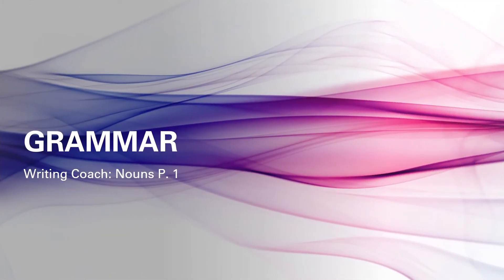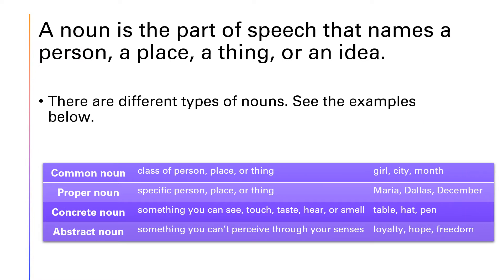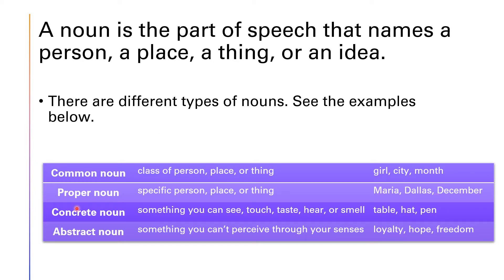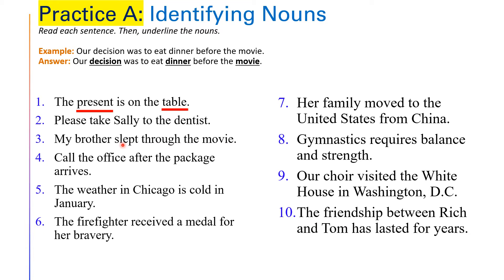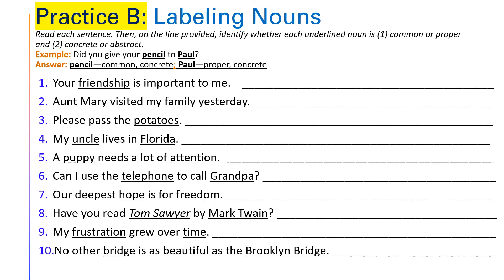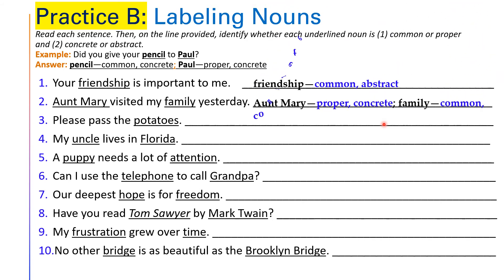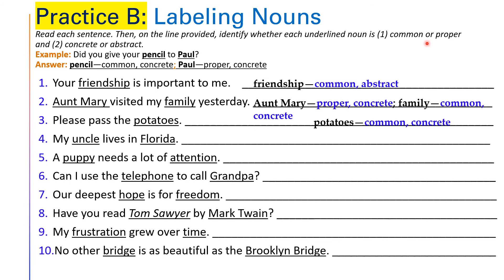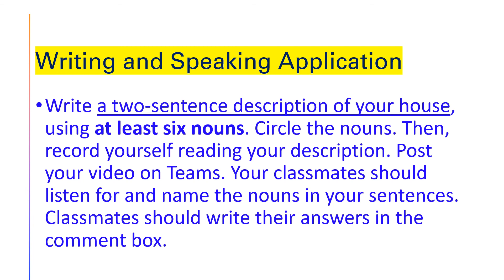Writing Coach: Grammar - Nouns P. 1